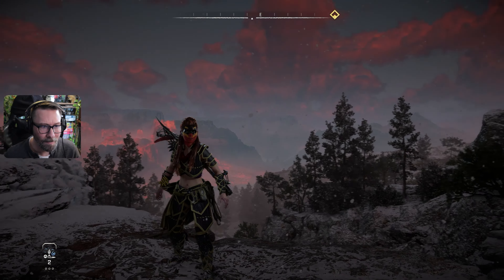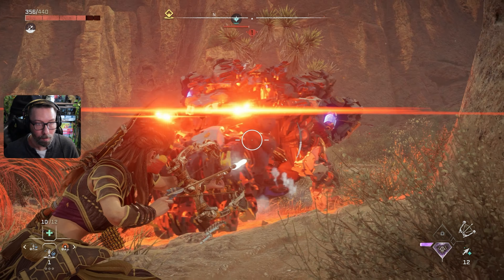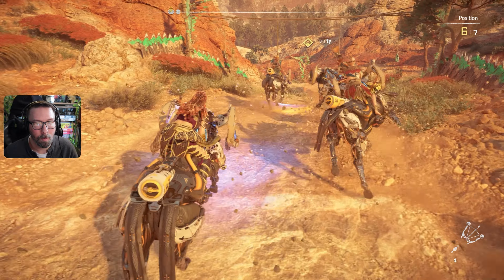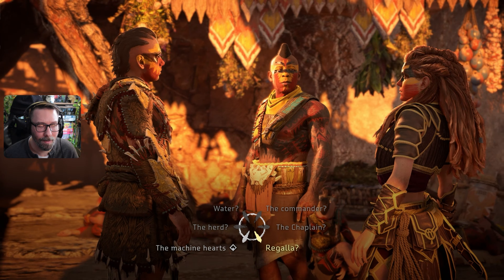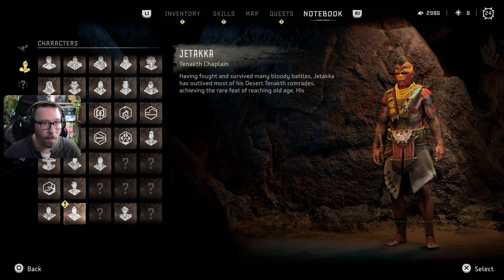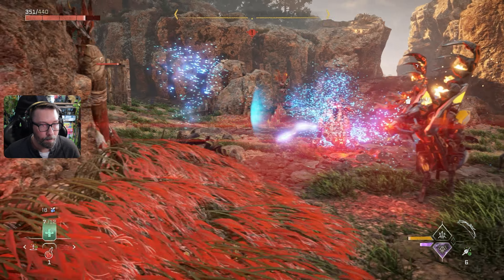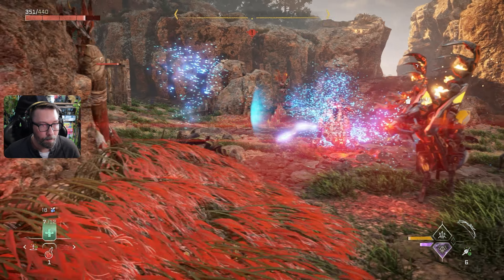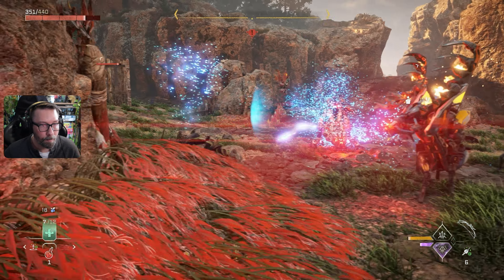Thirst for the Hunt - Horizon Forbidden West - Blind Playthrough (PS5) - Ep 19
We continue backtracking a bit to catch what we've missed. We race in our first gauntlet, before heading to Arrowhand and meeting Drakka and Chaplain Jetakka. I hope we have a Thirst for the Hunt!  Our Horizon Forbidden West blind playthrough on the PS5 continues.

00:00 Drowned Hopes pt.1
11:10 Dry Yearn Gauntlet
23:00 Arrowhand
37:38 Thirst for the Hunt
51:41 Thunderjaw
01:02:30 Return

Channel Rules:
Be Kind
Be Courteous
No Spoiling
No Back Seating
Have Fun!

What follows is a list of gear/equipment/software I have used to create my videos for the YouTube channel. I’ve included links to all products or their current equivalents. I hope this is useful to some of you. Feel free to hit me up with questions here or on discord.
(I don’t claim to endorse any specific product or guarantee you won’t have to troubleshoot and do your own research if you choose to purchase any of these products. I just wanted to share what I’m using and you can judge for yourself.)

Computer Build
AMD RYZEN 7 3700X 8-Core Processor
Seasonic FOCUS PX-750, 750W 80+ Power Supply
G.SKILL Ripjaws V Series 32GB (2 x 16GB) Desktop Memory Model
PowerColor RED DRAGON Radeon RX 570
ASRock B550M STEEL LEGEND AM4 Motherboard
Cooler Master Hyper 212 Evo
XPG SX8200 Pro Series: 1TB Internal Solid State Drive
Fractal Design Define 7 Black Brushed Aluminum / Mid Tower Computer

Peripherals
(All the fun stuff I have in and around my computer)
Seagate Portable 2TB External Hard Drive
Logitech MK520 Wireless Keyboard and Mouse
Philips 328E1CA 32" Curved Monitor, 4K UHD
(My 2nd monitor is an older tv right now so I haven’t included a link)
Furniwell Gaming Chair Racing
USB Streaming Podcast PC Microphone, SUDOTACK Professional 192KHZ
Focusrite Scarlett 2i2
Elgato HD60 X External Capture Card
Elgato HD60 S+, External Capture Card
GEEKOTO Tripod
UBeesize 10" Selfie Ring Light
Sanwo Dream Color LED String Lights

Face Camera Set Up
(I use a crop sensor DSLR as my webcam with Canon utility software. The T6 is an older model.)
Canon EOS Rebel T6
Canon EF-S 24mm f/2.8 STM Lens
TKDY ACK-E10 AC Power Adapter
Kiwifotos RS-60E3 Remote Switch Shutter

Headphones
(The Sony headphones are what I always use unless I’m playing multiplayer)
Sony MDR7506 Professional Headphones
Razer Kraken Gaming Headset

Xbox Series S Set Up
(I prefer recording with a wired controller if possible)
Xbox Series S
PowerA Enhanced Wired Controller for Xbox Series X|S
PDP Gaming LVL50 Wireless Stereo Headset

PlayStation 5 Set Up
PS5 Console- Horizon Forbidden West Bundle
PlayStation DualSense Wireless Controller Midnight Black
PlayStation 5 DualSense Charging Station

Canon Utility Software (Camera Link)
OBS (Free)
Davinci Resolve (Free)
Pixlr (Paid Monthly for auto-crop)
TubeBuddy (Paid Yearly)